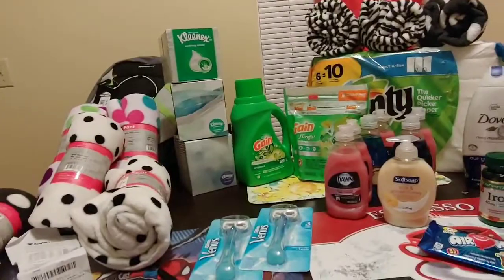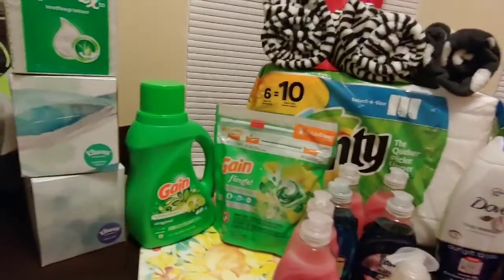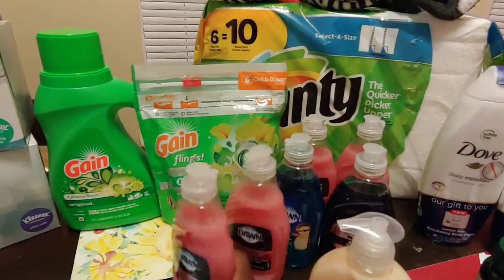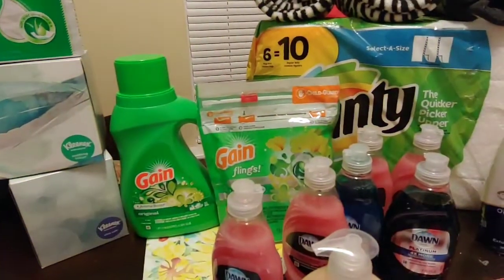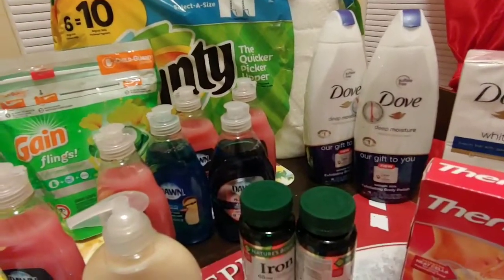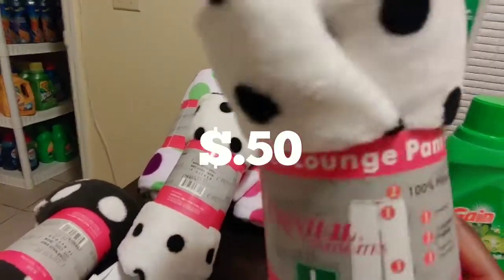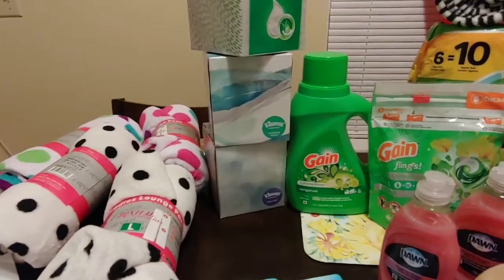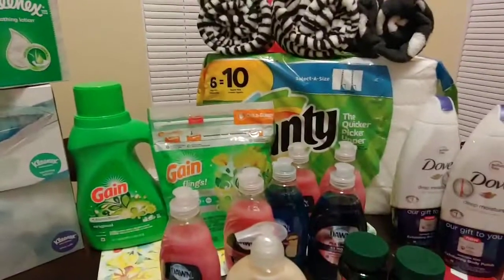CVS 90% Off Clearance...Free Candy...Deals 09/30-10/06